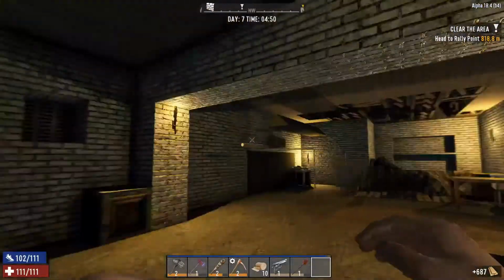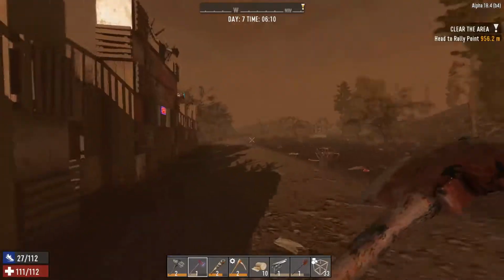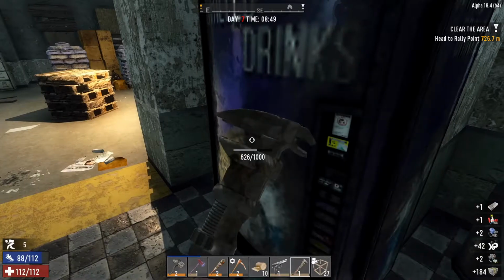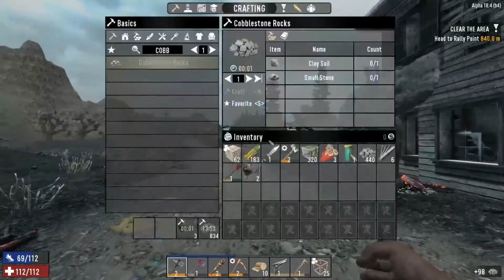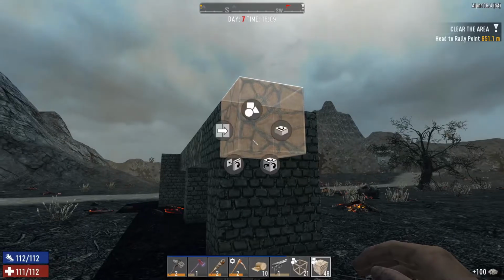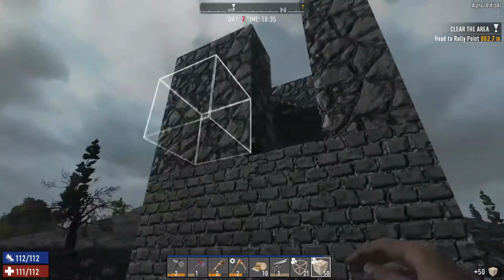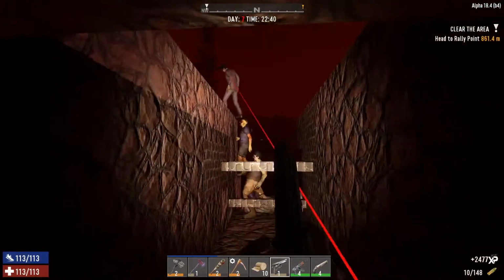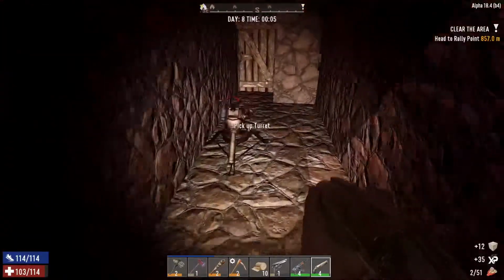7 Days to Live (EP7) If Murphy's Law was horde night...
Murphy's law states: "things will go wrong in any given situation, if you give them a chance," or more commonly, "whatever can go wrong, will go wrong."

Welcome to horde night ladies and gentlemen! And on this horde night... nothing will go according to plan. Will we survive the night, or will I be cut down in the prime of life by the day 7 horde due to some faulty planning and poor engineering?! Do I even have a degree in building horde bases!? This is why we pay professionals...

Comments:

Going forward since Alpha 19 is so close at hand, and the Justice falls series is done through the 7D2D mod launcher, I plan to record several episodes of 7 Days to live up until I hear that Alpha 19 is dropping. I will then advance the game to a crazy game-stage like 300 or so, and go out with a bang! If I'm still alive that is...

So it turns out that even though I record in 4k, it's being scaled down and looks pixelated. I found a fix, and after this episode, and the next episode of Justice Falls, that shouldn't be a problem anymore.
So it turns out that even though I record in 4k, it's being scaled down and looks pixelly. I found a fix, and after this episode, and the next episode of Justice Falls, that shouldn't be a problem anymore.

Shoutouts:

Tube buddy helps me understand the YouTube algorithm and find the most appropriate tags to help me hit the ground running. Use my link to try it for yourself!

Editing courtesy of Wondershare Filmora9
Fantastic editing software, so easy ... I can use it.